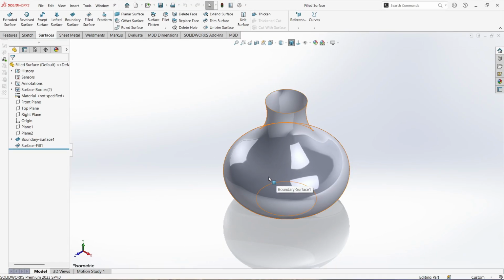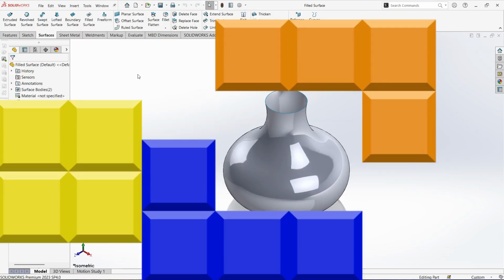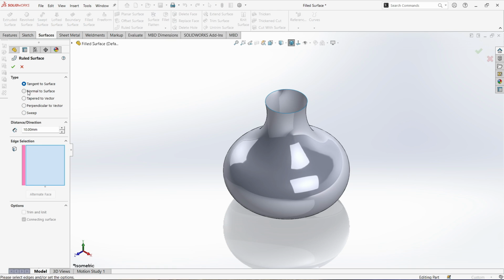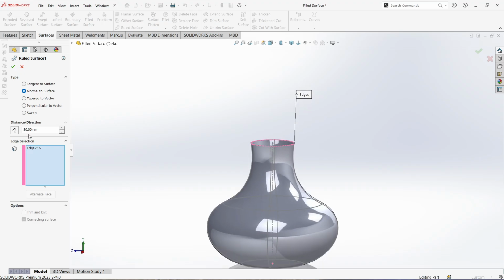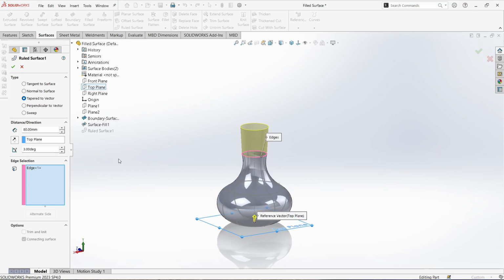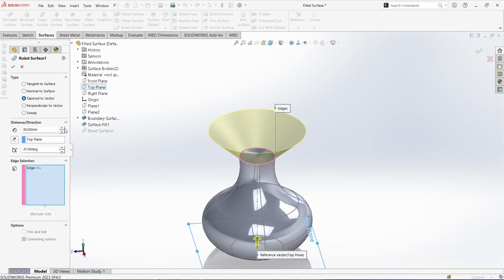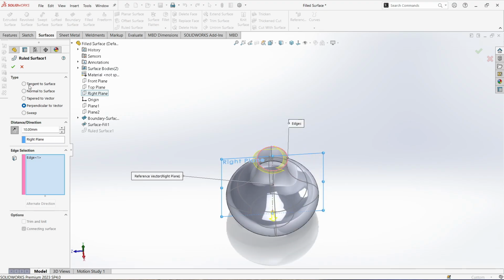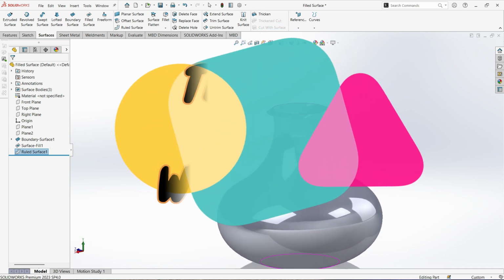Surfaces Tutorial - Ruled Surface In Solidworks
In this video i show you Ruled Surfaces Feature in Solidworks.